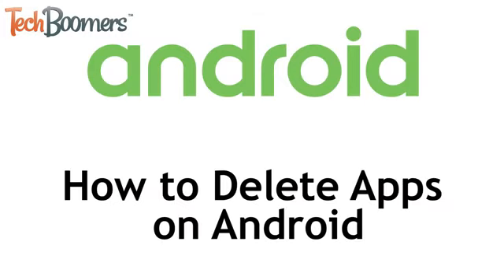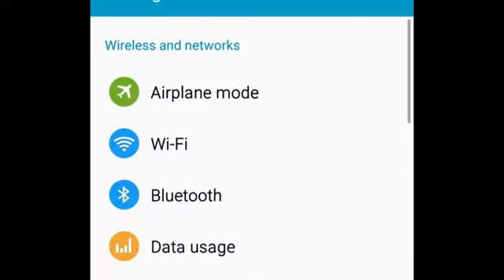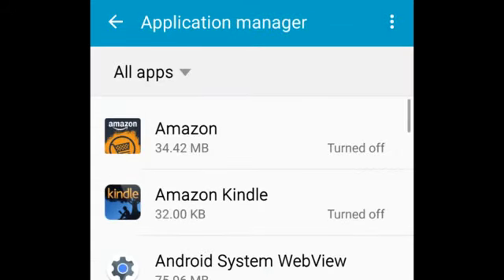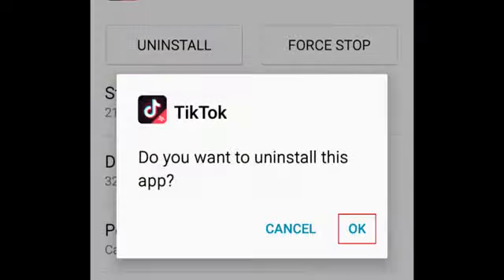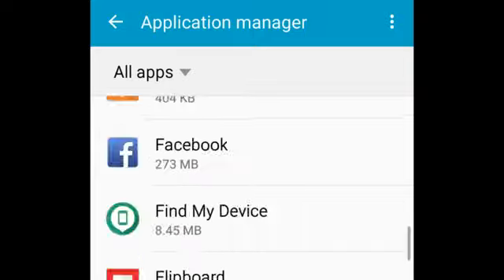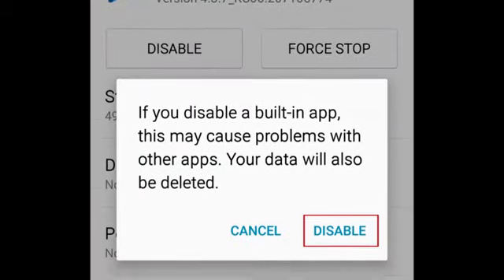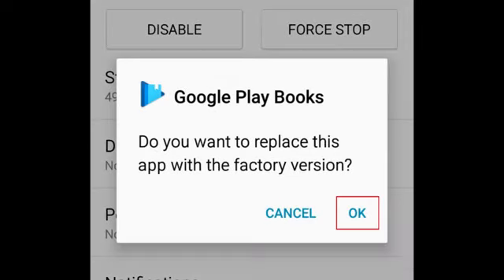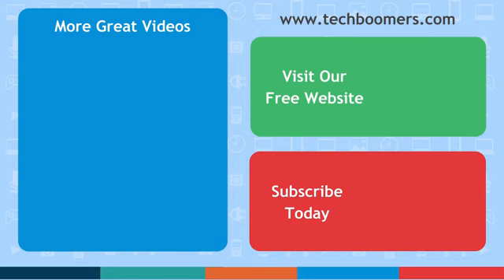How to Uninstall and Delete Apps on Android in 5 Quick Steps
How to Uninstall and Delete Apps on Android